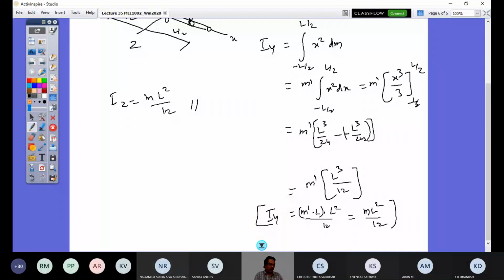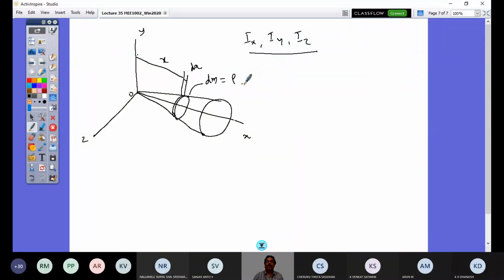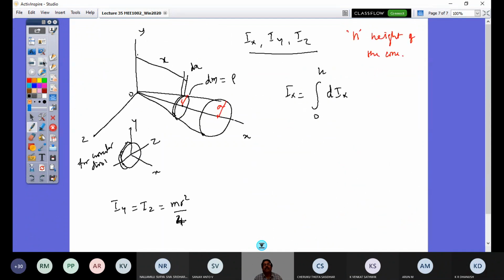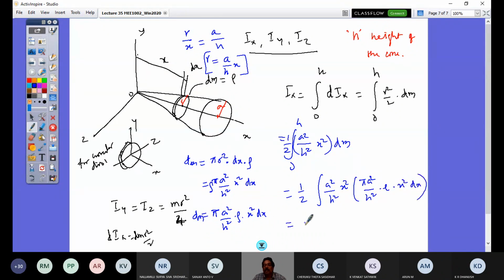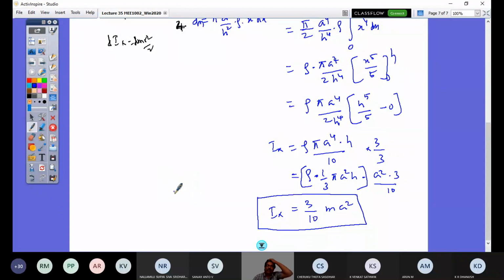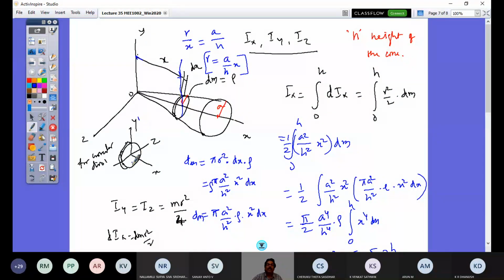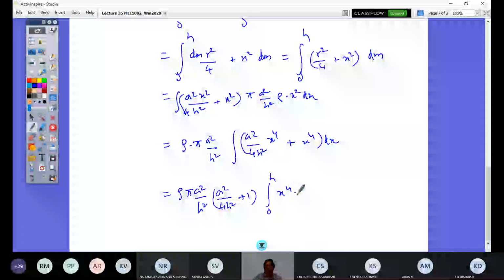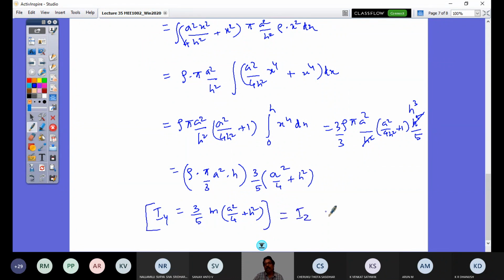Engineering Mechanics Lecture 35c (Mass moment of inertia for a cone)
This lecture explains how to derive the formulae for a right circular cone of its mass moment of inertia.